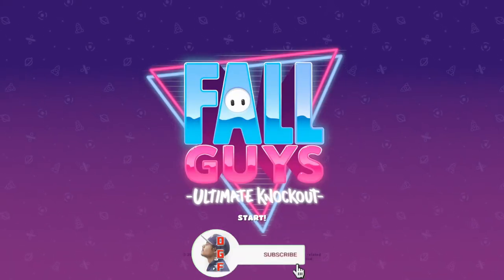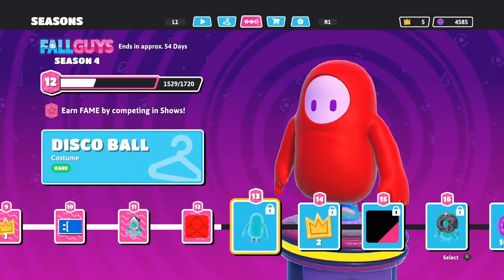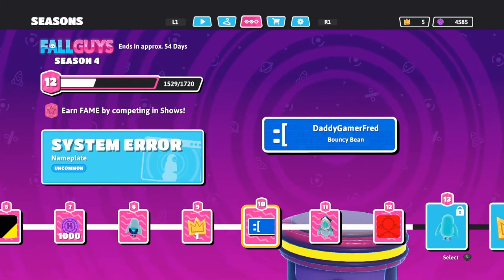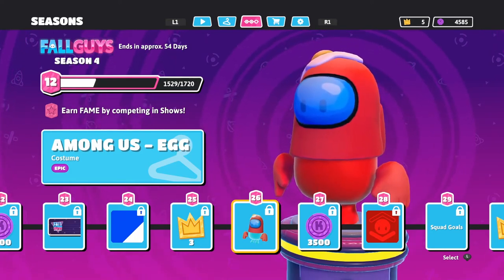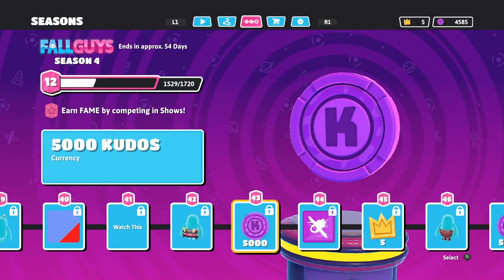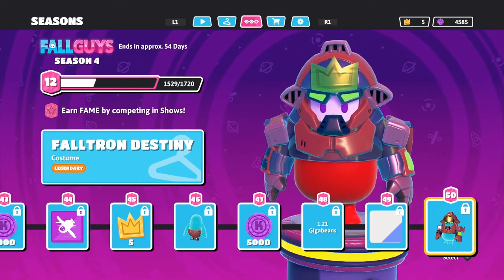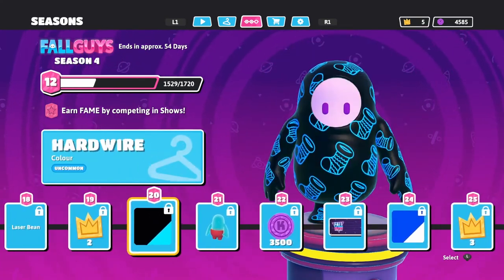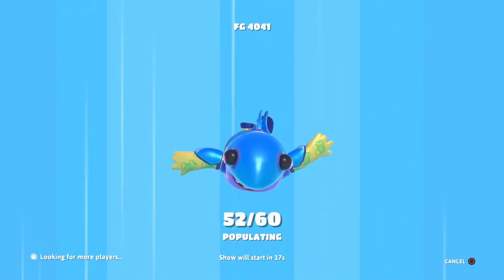5 YEAR OLD REVEWS FALL GUYS SEASON 4 BATTLE PASS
Nintendo Switch Friend Code : SW- 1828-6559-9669
PSN : DaddyGamerFred
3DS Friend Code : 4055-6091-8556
Pokèmon G0 Trainer Code : 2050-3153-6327